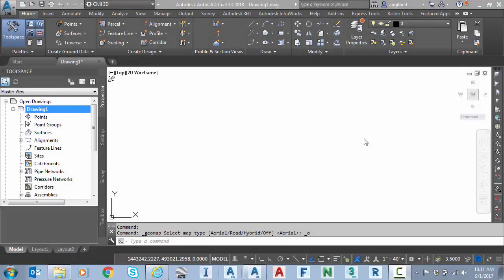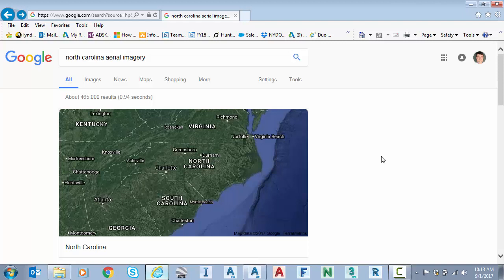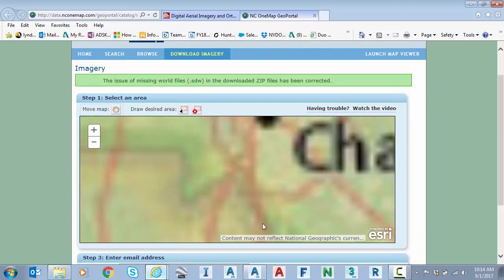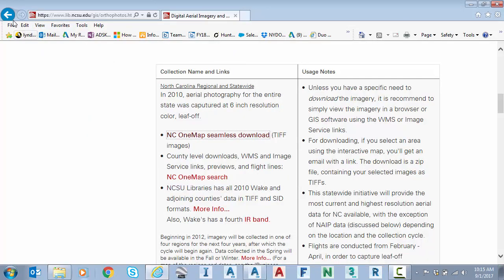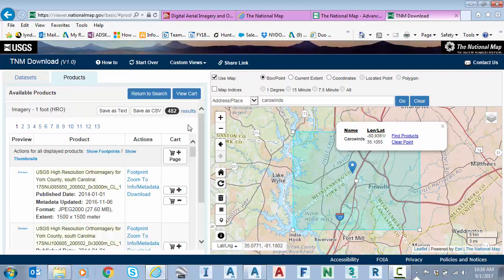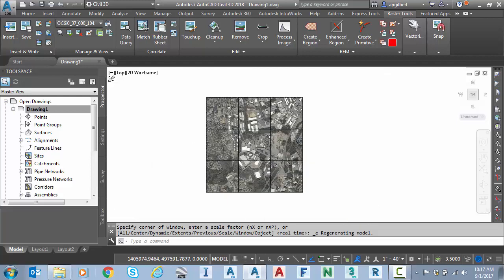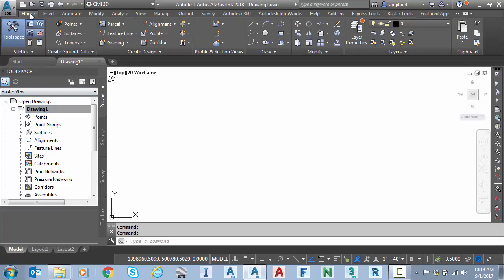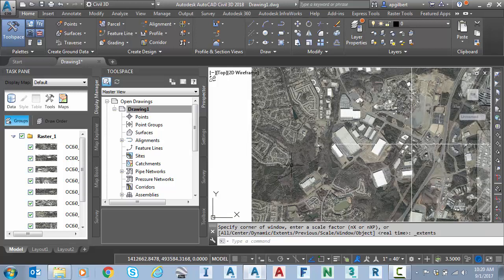Finish Strong Friday: Finding Free Aerial Imagery and then Consuming with Civil 3D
Using a simple Google search, I show an example of locating free aerial imagery for use with your project.  After finding and downloading, I show what I feel are the two best methods of taking advantage of this data in Civil 3D.  First with the recommended method of using AutoCAD Raster Design within Civil 3D to attach this data.  Then with the next option of using the FDO tool in Civil 3D to connect to this data.